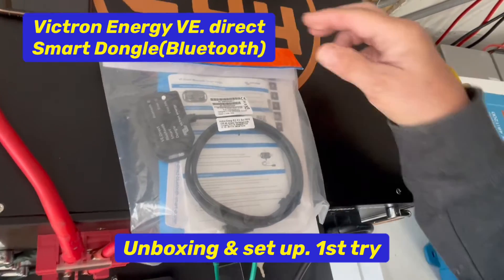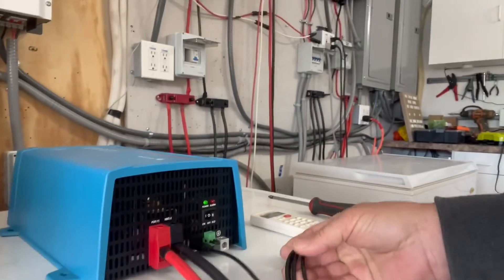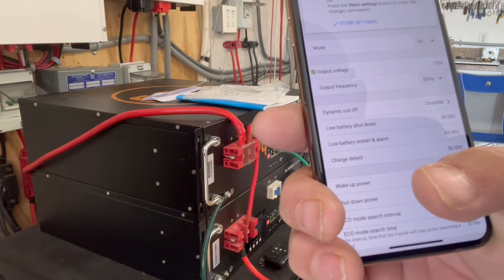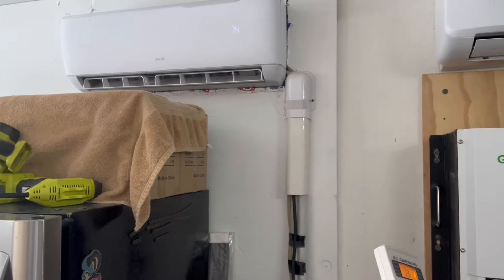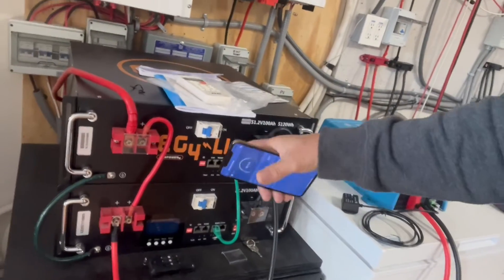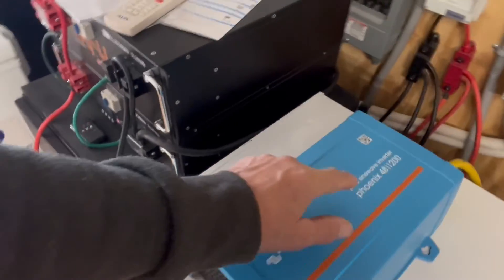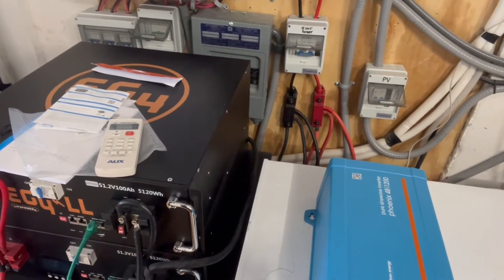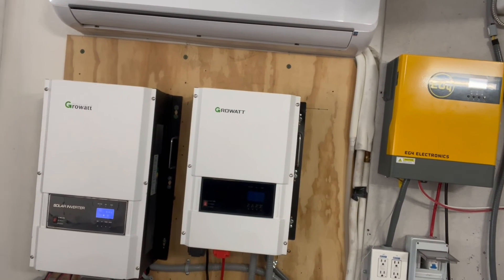Victron Energy VE. Direct Smart Dongle Bluetooth unboxing & setup. Is it easy to set up?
Victron Energy VE. Direct Smart Dongle (Bluetooth) unboxing & set up. Used with most Victron products. First time trying to connect to Victron inverter. Below are links to products in video & that are popular now. We receive a small portion of each sale when you purchase products thru the links below from Signature Solar and use that to purchase more products to unbox, connect, test and review.

Victron connect VE. Direct Bluetooth dongle